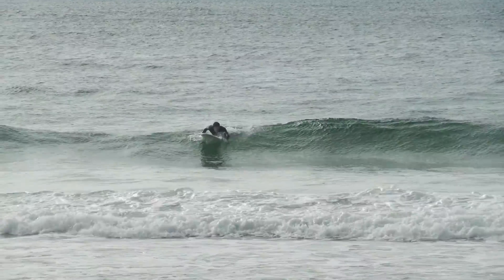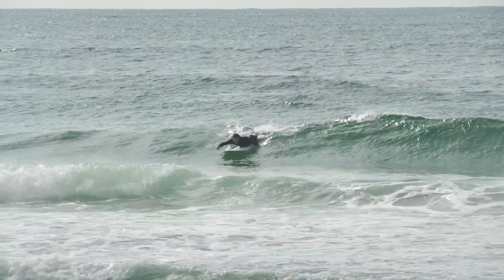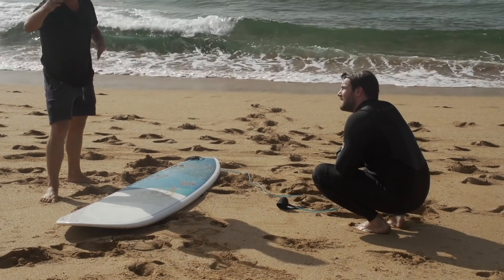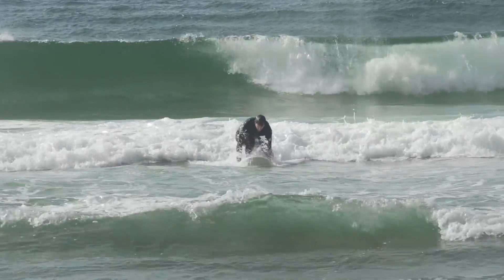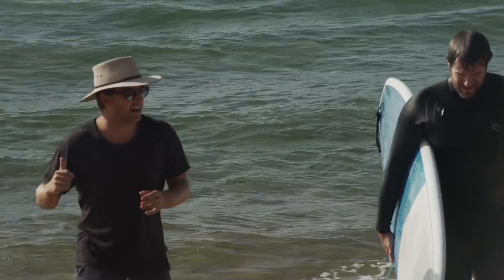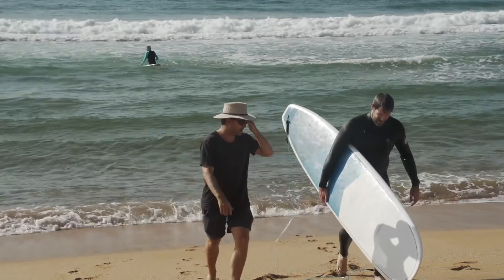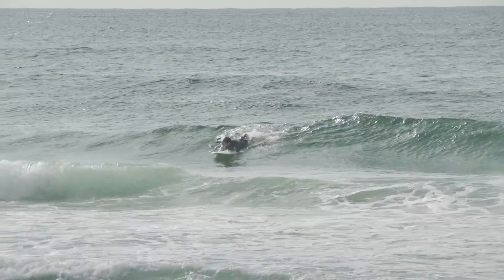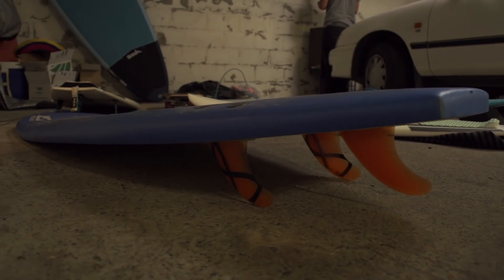TRANSFORM YOUR POP UP | Watch This Beginner Surfer Improve In ONE SESSION!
How to surf - perfect your pop up / take off.

Today's video was going to be another 'beginner mistakes' format, however once I started editing I realised that I needed to focus more on the take off. The more I coach people the faster I am realising that this crucial element of surfing is holding so many beginner-intermediates back from realising their potential as surfers.

There are some key cues to watch out for which I have covered in previous videos which you should definitely check out, but without being 'too intellectual' about a take off today, I wanted to show you how changing someone's technique actually works in person. Simply by breaking down my client's pop up into two stages, and asking him to restrict his waves to white water only, we were able to see a drastic improvement in technique which will transfer perfectly to his 'green wave' approach next time.

LINKS

Join Kale on YouTube or Instagram @kalesbroccoli